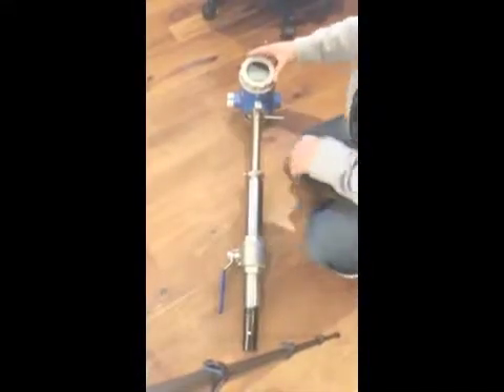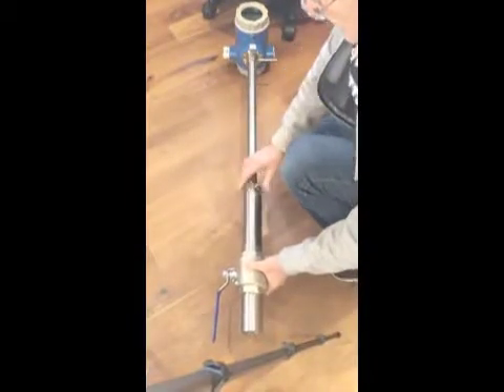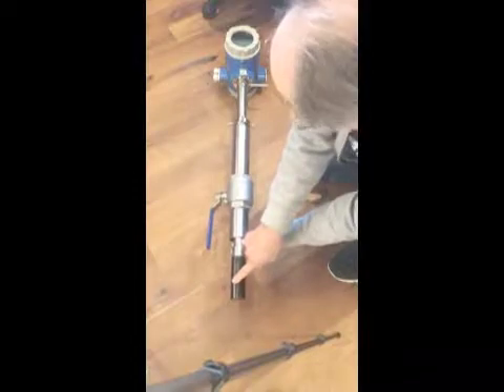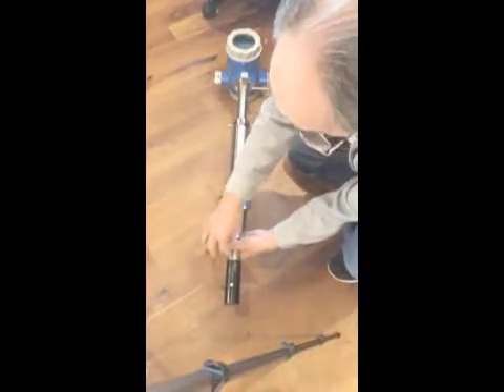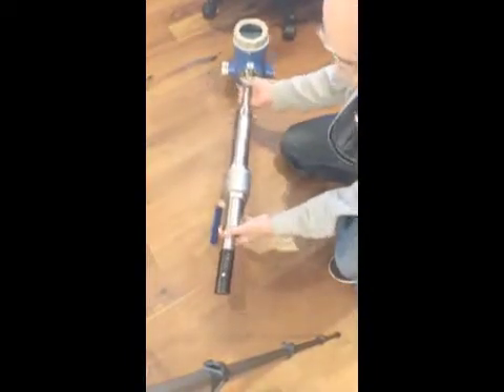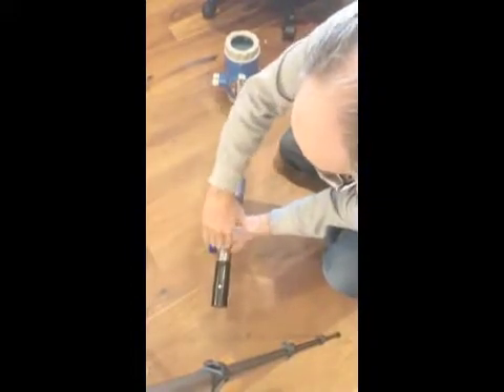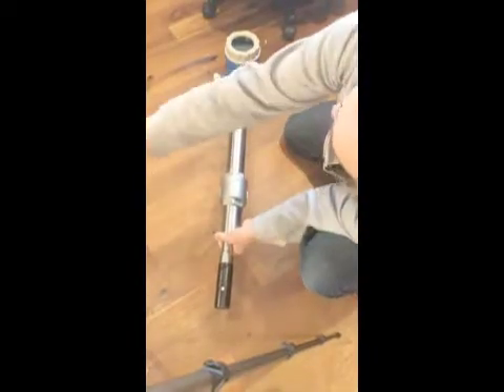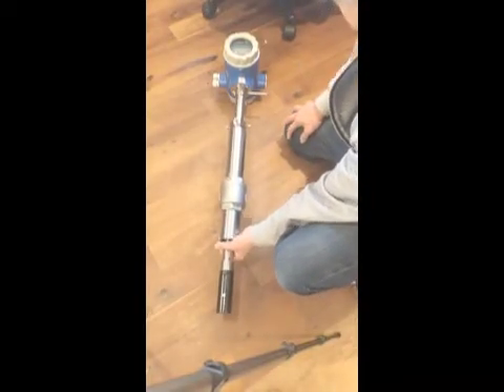Tactical Flow Meter Insertion MAG Meter Overview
How to set up your MAG Meter from TacticalFlow Meter

Single point INSERTION MAG meters are typically inserted into the pipe where the electrodes are at 1/8th of the pipe diameter, and are inserted from the SIDE so that there are no air bubbles at the top or away from particulate from the bottom of the pipe.

Tactical Flow Meter MAG meter features LARGE LCD display, shows the Instantaneous Flow Rate, Total Flow, in user selectable units.

Specifications.

Electrode Material: 316L SS
Wetted Materials Teflon, 304 SS, & 316 SS
Flow Body Material 304 SS
Flow Velocity .01 - 15 m/s Nominal 0 - 3 m/s
Accuracy: +/- 0.5% of reading in water.
Repeatability of +/- 0.15% of reading
1/2" to 4" 150# ANSI flange connections, up to 6" available custom.
LCD Display
Temperature:
Gas: 14°F (-10°C) to 350°F (180°C)
Ambient: 14°F (-10°C) to 140°F (60°C)
Power Requirement: 24 VDC  20 Watts maximum;
Output signals: Modbus RTU, 4–20 mA, and 0-10 KHz for flow rate indication
Digital communications: Modbus RTU
Proof Pressure 1.6 MPa, 230 PSIG.
Display: Flow rate, Flow rate 0-100%, and total flow
Wiring connection to enclosure size: M20 x 1.5
Factory Final QC Test Certificate
Integral Electronics
Electronics Enclosure: IP65